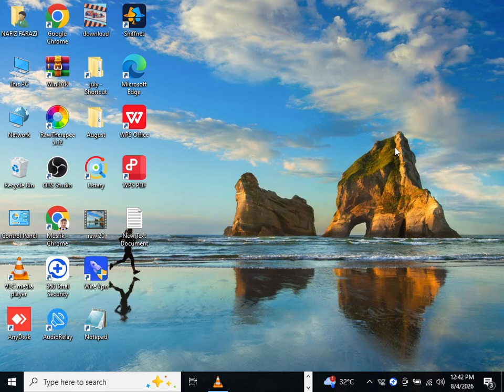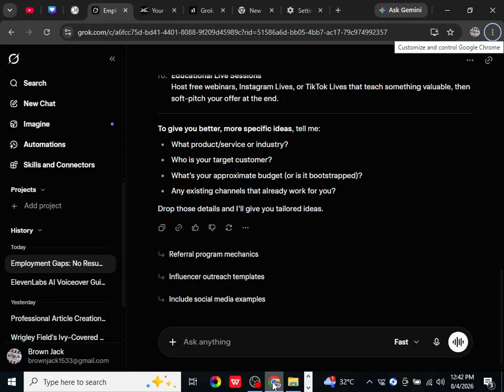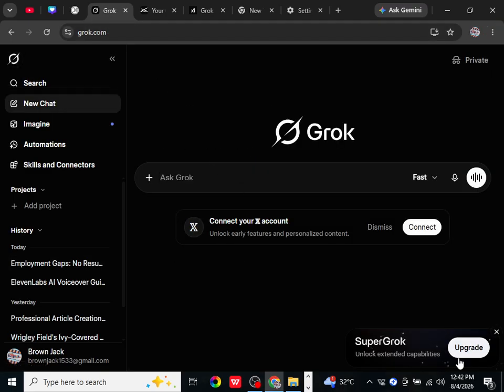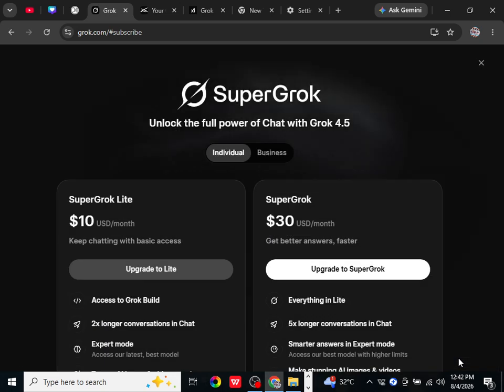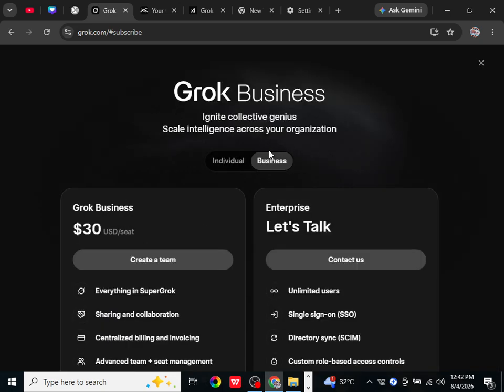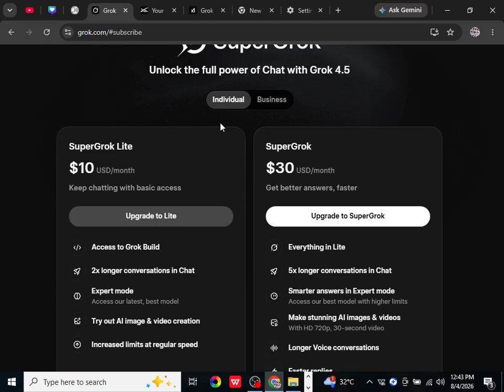How to Cancel Grok AI Premium Full Guide 2026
Want to cancel your Grok AI Premium subscription? In this full guide, I’ll show you how to cancel Grok AI Premium step by step.

You’ll learn how to access your subscription settings, find the cancellation option, review the cancellation details, and complete the process.

This beginner-friendly tutorial will help you understand how to cancel Grok AI Premium in 2026.

Watch the complete guide to learn how to cancel Grok AI Premium easily.